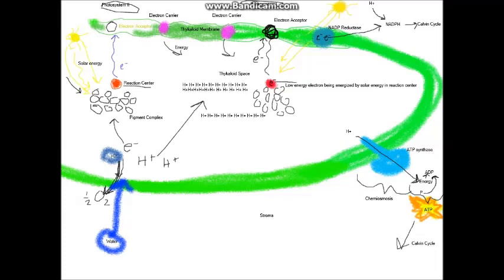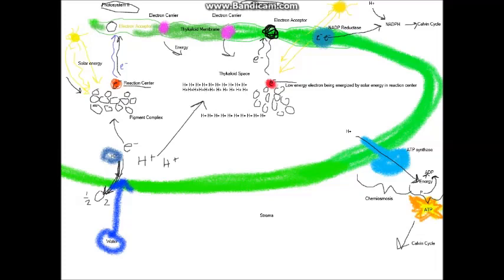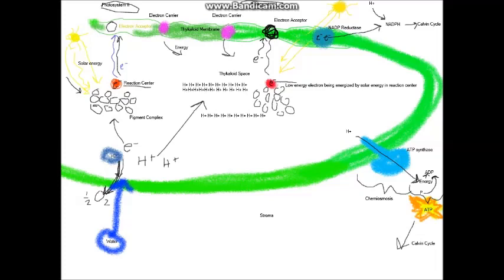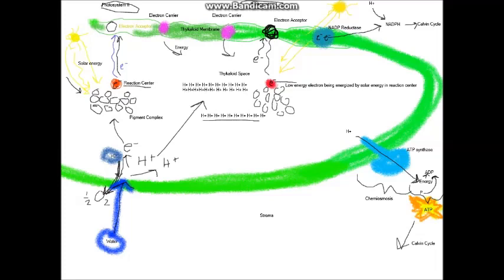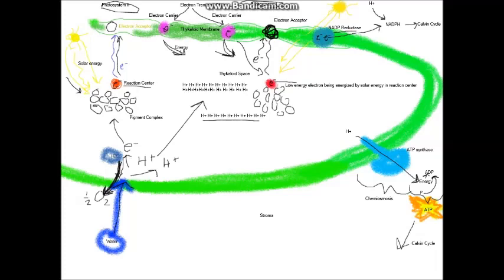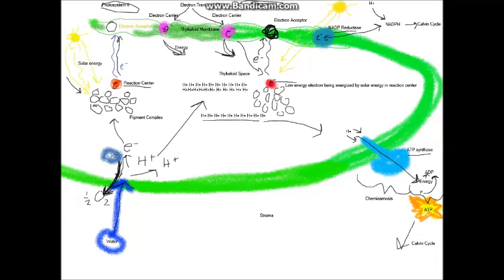Light Reactions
Description